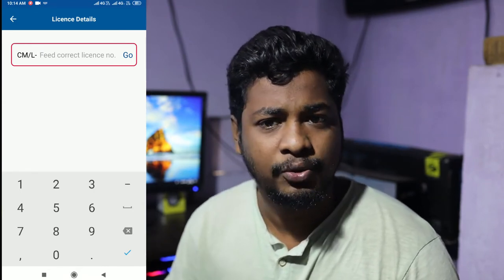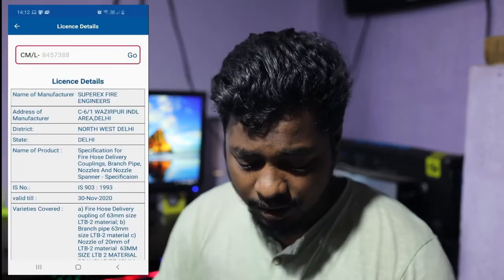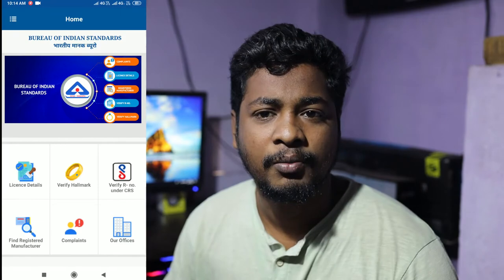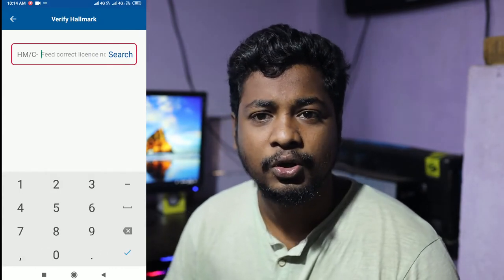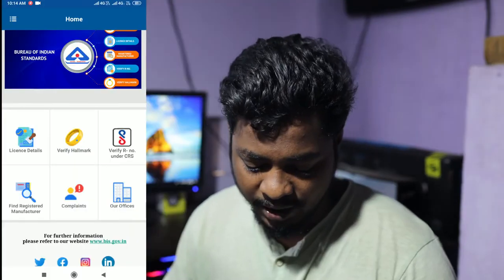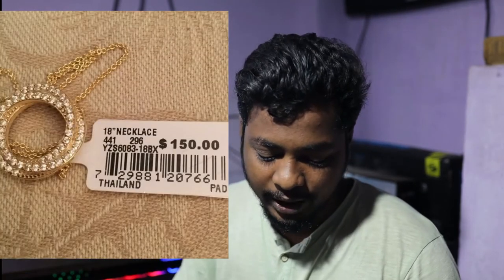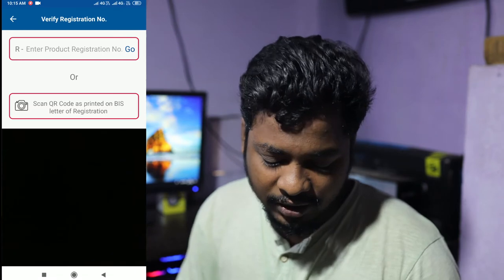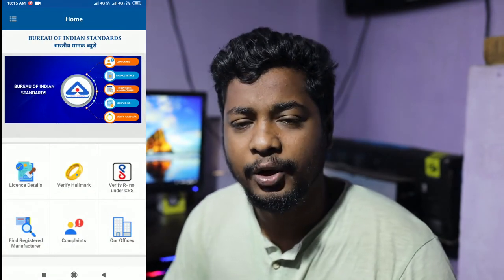போலி பொருட்களை சில நொடிகளில் எளிதாக அடையாளம் காணலாம்! முக்கியமா தங்கம்!!! எப்படி தெரியுமா?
arivom thelivom